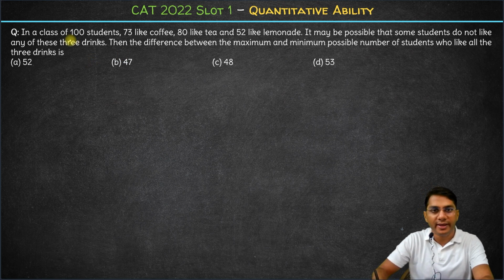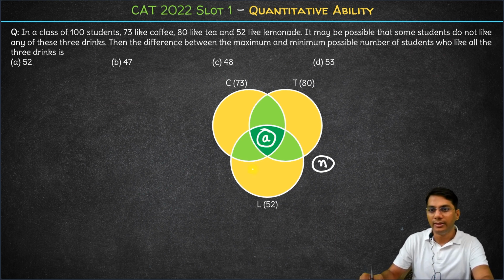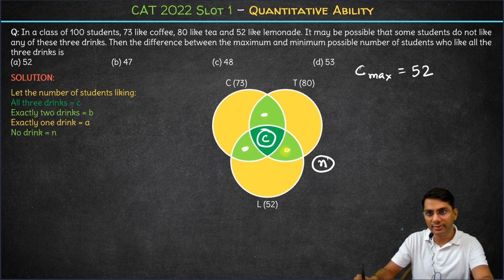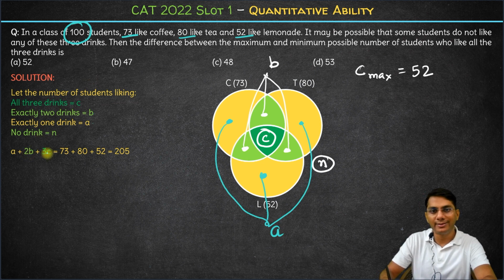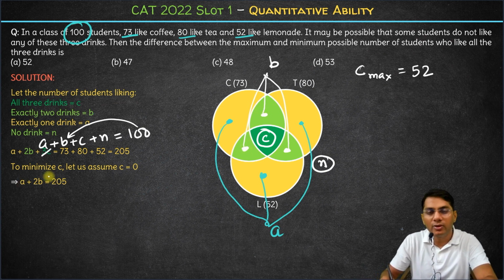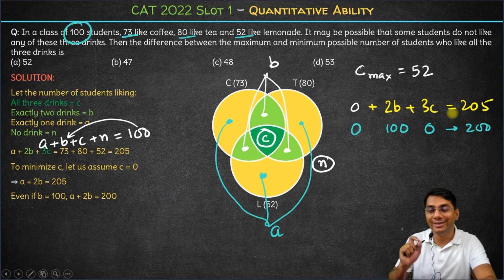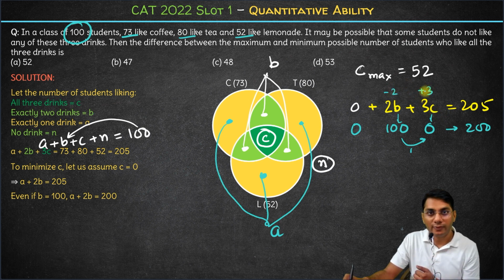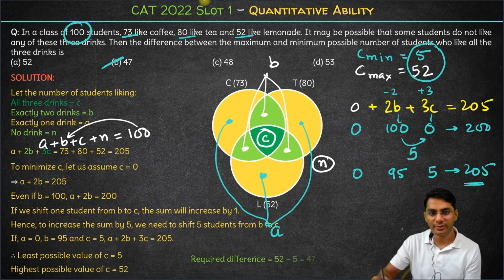73 like coffee, 80 like tea & 52 like lemonade | Venn | CAT 2022 Slot 1 Quant Solution | PYQs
Q: Q: In a class of 100 students, 73 like coffee, 80 like tea and 52 like lemonade. It may be possible that some students do not like any of these three drinks. Then the difference between the maximum and minimum possible number of students who like all the three drinks is

Topic-wise Preparation

Join Us